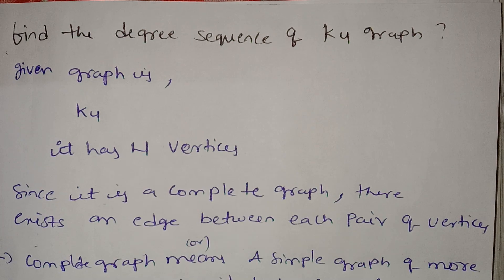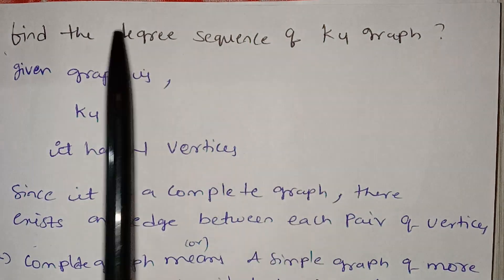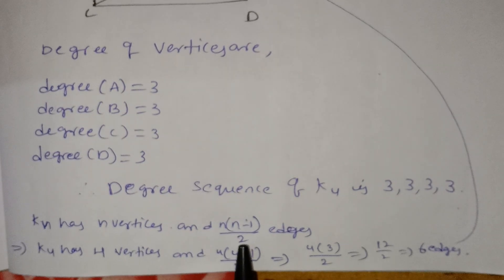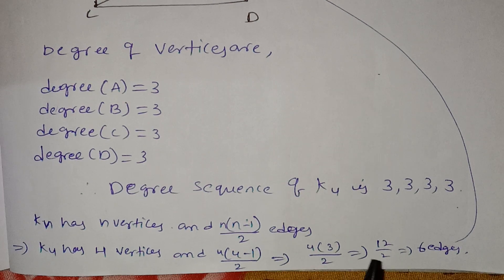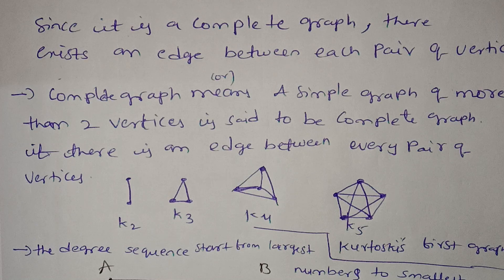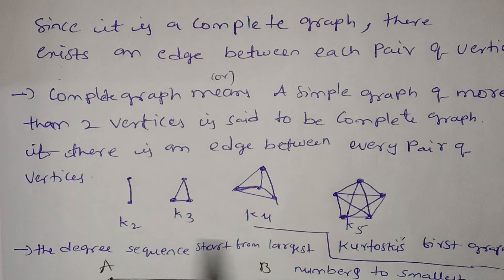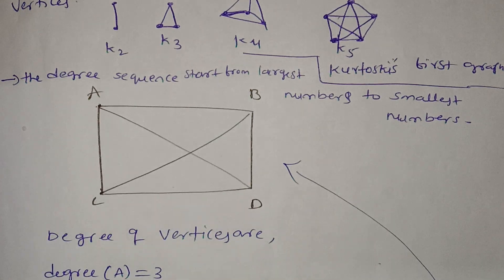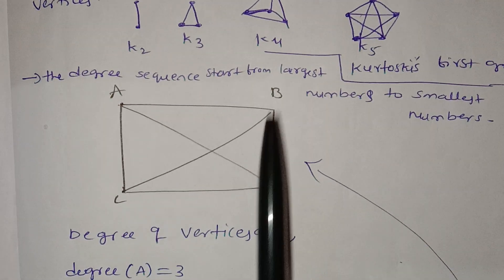jntuh r18 dm unit5 degree sequence of k4 graph very important 😍👍💯 gunshot 😱